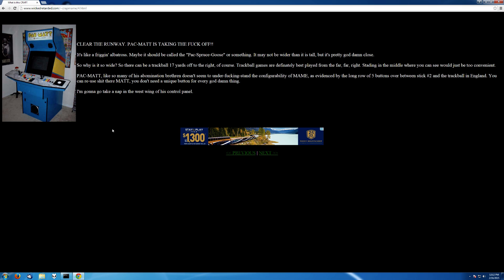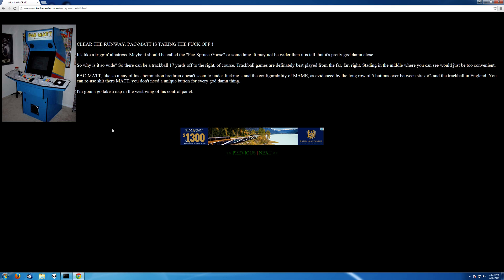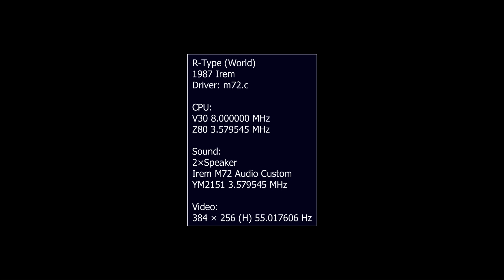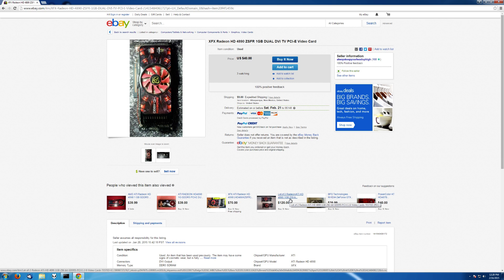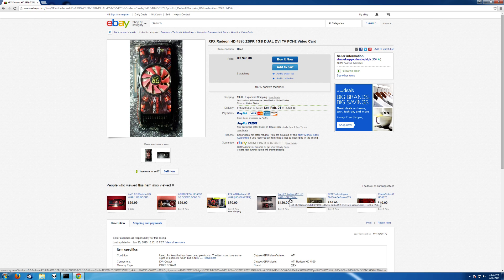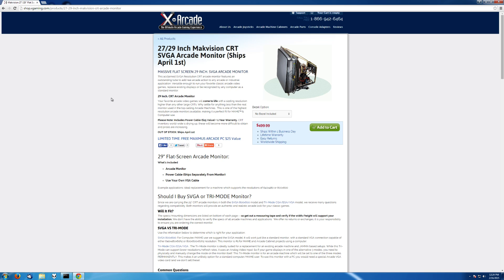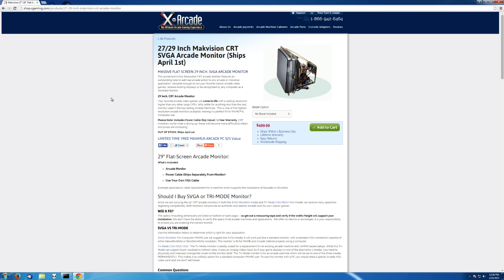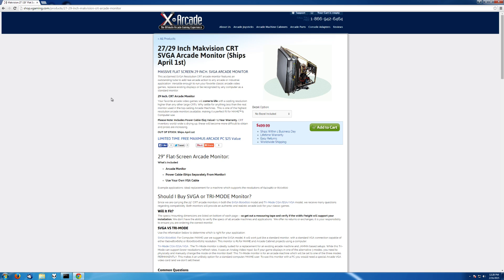Introduction to building a MAME cabinet (GroovyMAME)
AMD video card for GroovyMAME: